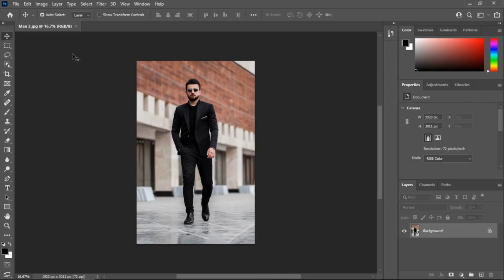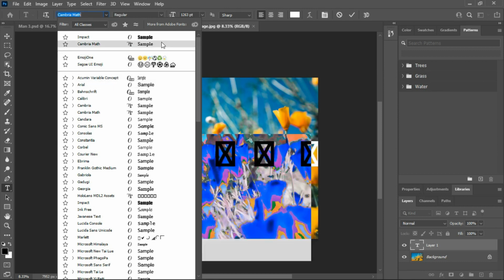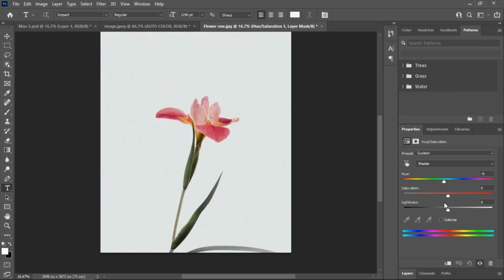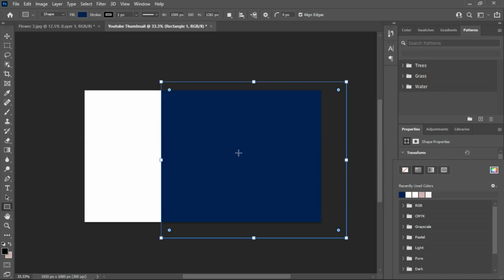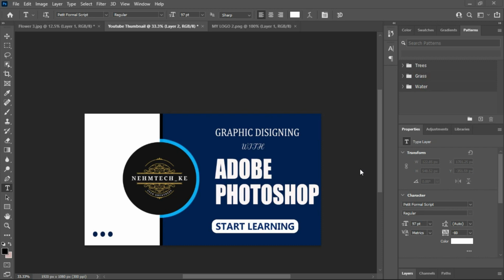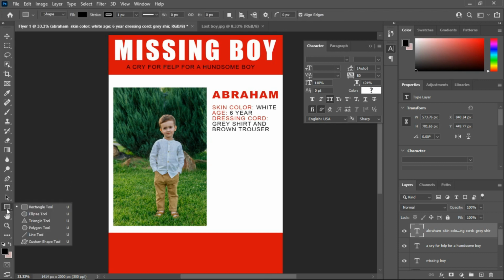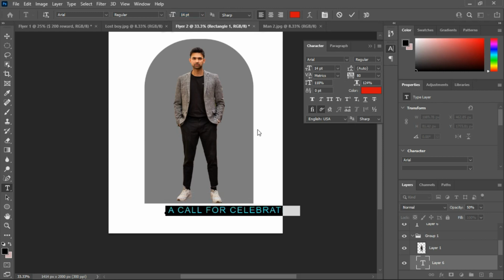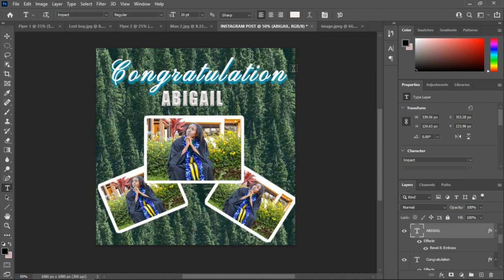GRAPHIC DESIGNING. PART 1 | ADOBE PHOTOSHOP